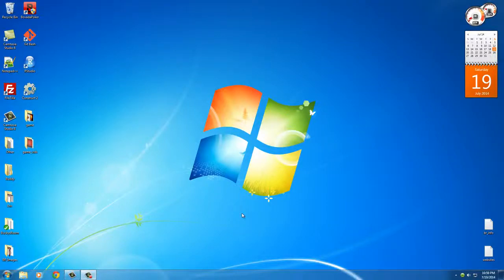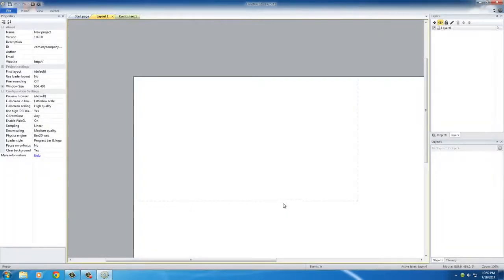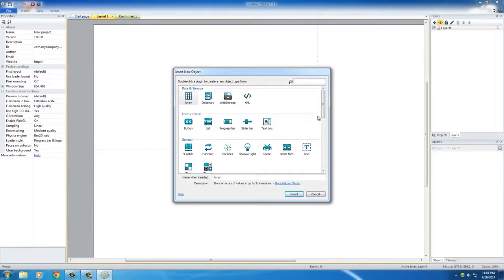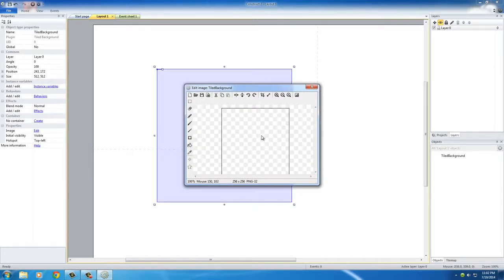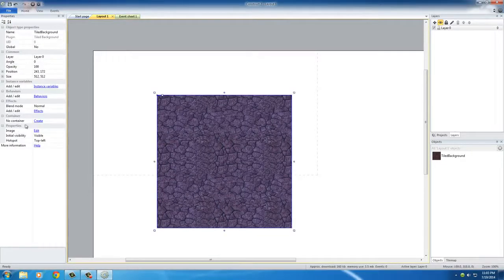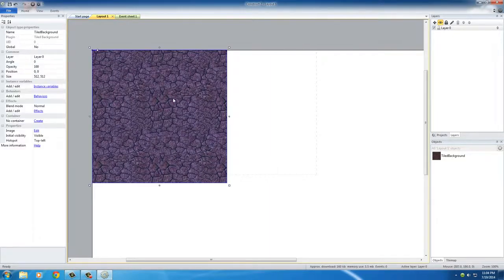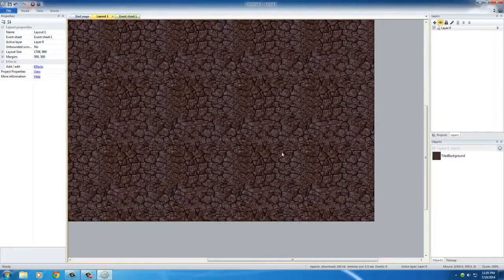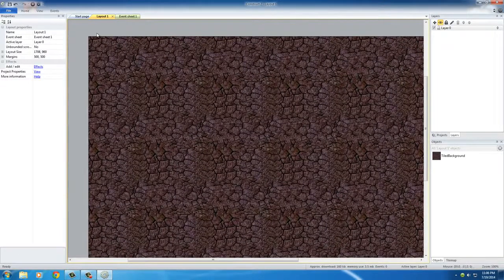Game Development w/Construct 2 Tutorial 2 || Creating Background Textures